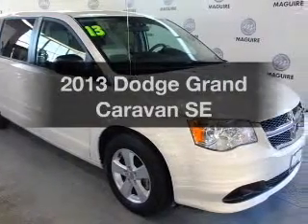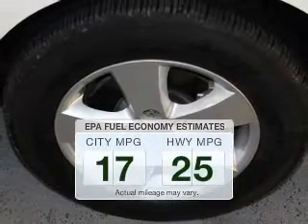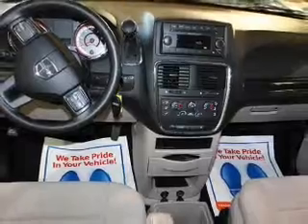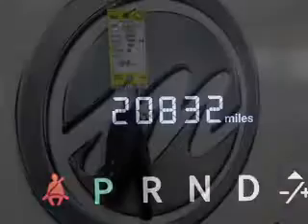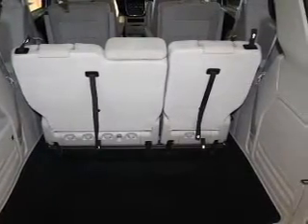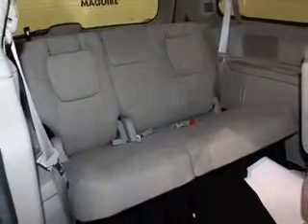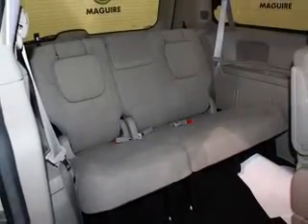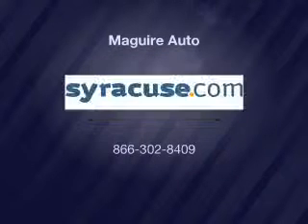2013 Dodge Grand Caravan - Ithaca NY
Year: 2013
Make: Dodge
Model: Grand Caravan
Trim: SE
Engine: 3.6 L, 6 cylinder
Transmission:
Color: White
Mileage: 20584
Address:
Route 13